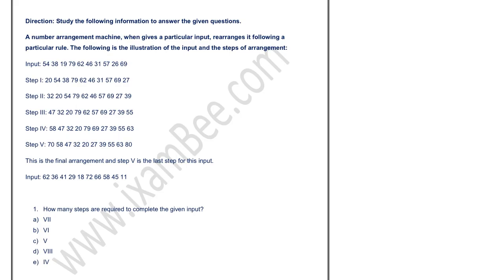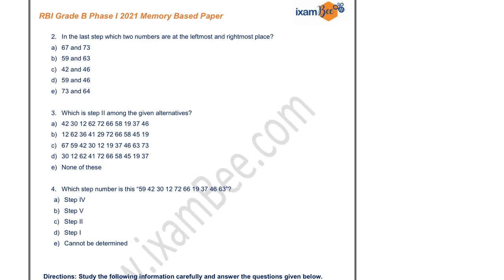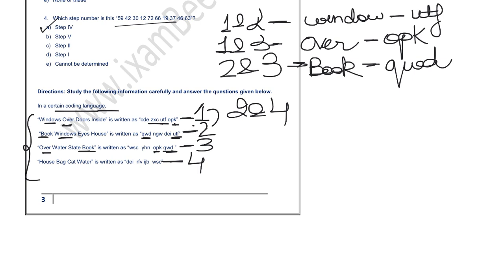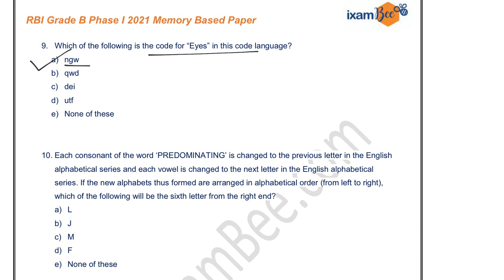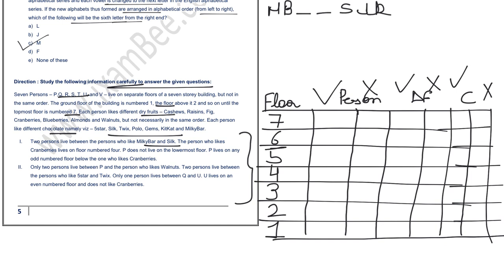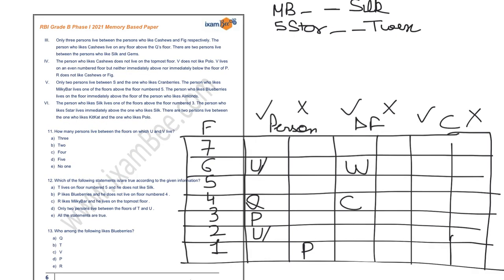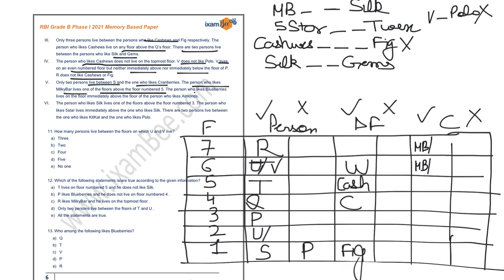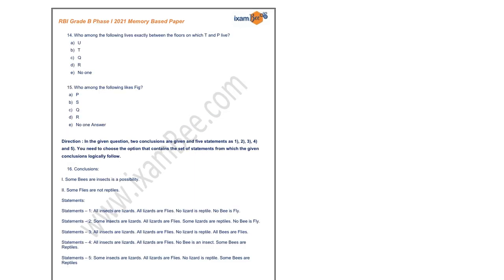RBI Grade B 2022 | High Level Reasoning Questions part 1 | By Anshul Malik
Hello Aspirants, RBI Grade B Phase 1 exam is fast approaching, therefore to ease your preparation Anshul sir has discussed High-Level Reasoning Questions.  These important questions will be very helpful in scoring high in RBI Grade B Phase 1 Reasoning paper.